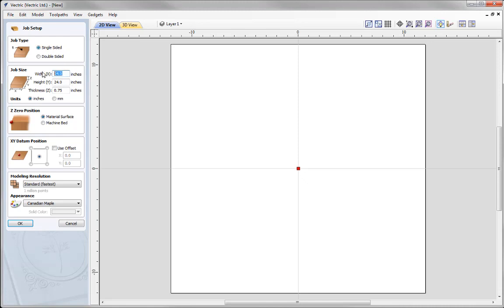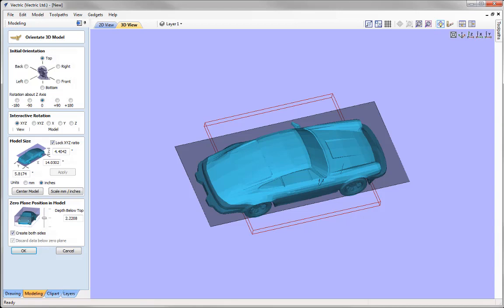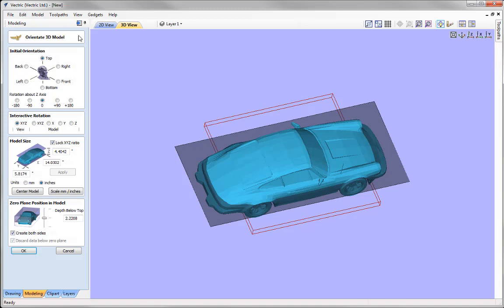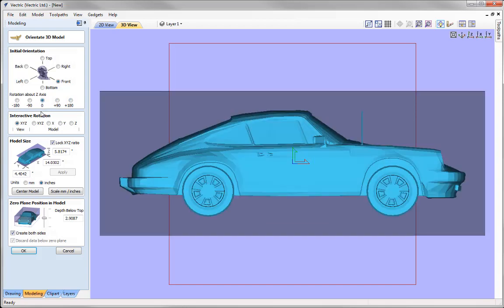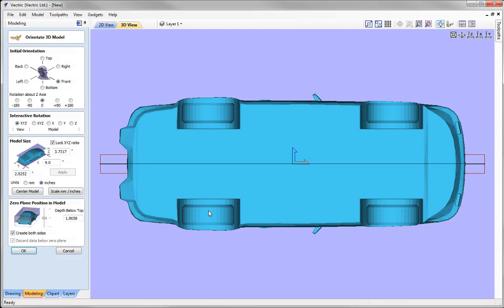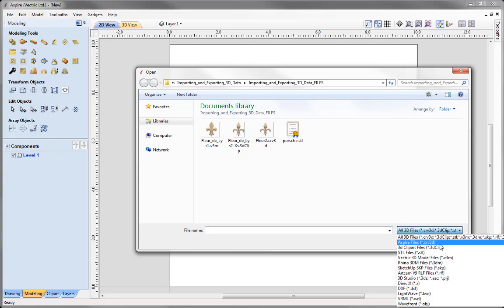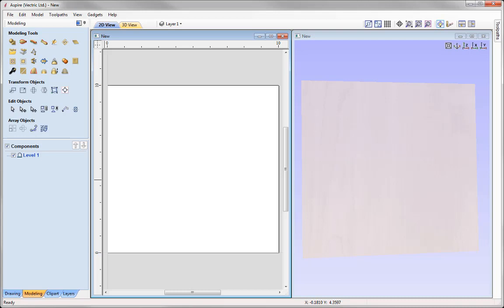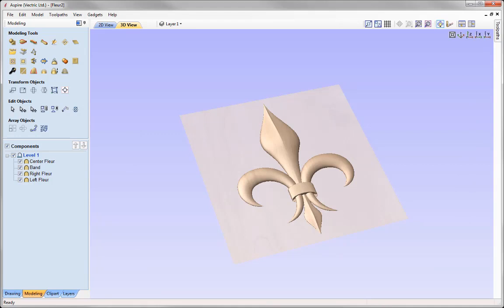Importing and Exporting 3D Data | General Topics | V9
This tutorial looks at how you can import and export 3D Data into Aspire and VCarve. We start by looking at the standard ways that you can import 3D models into both VCarve and Aspire, in the second part of the tutorial we focus on the method unique to Aspire.